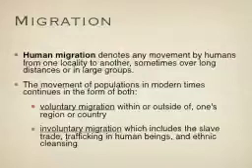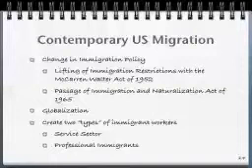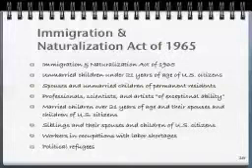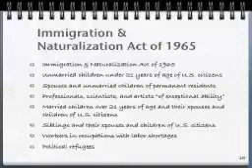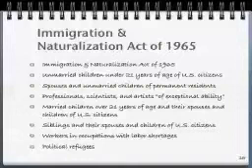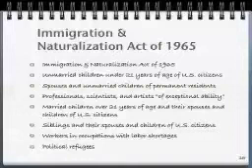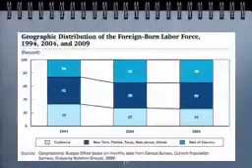Lecture 9 Immigrant work